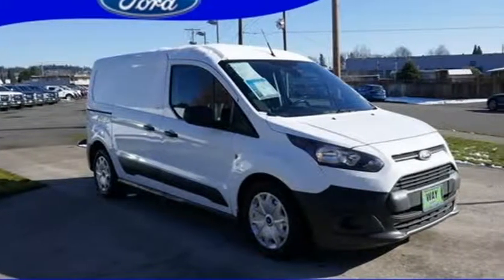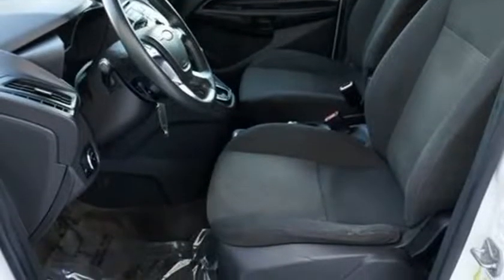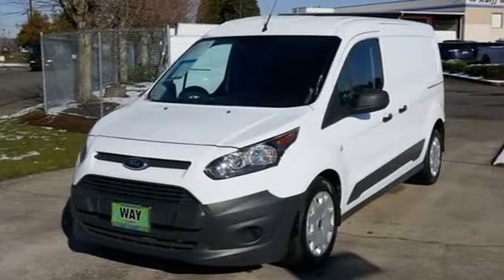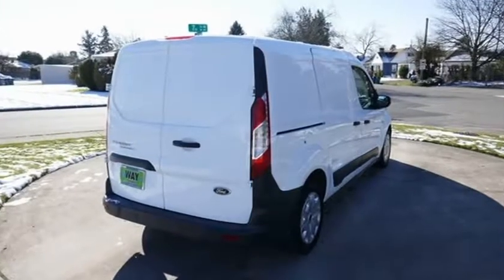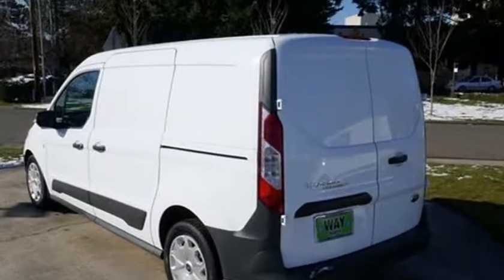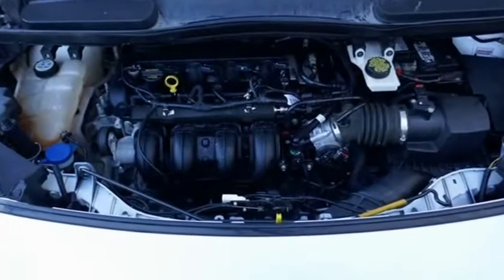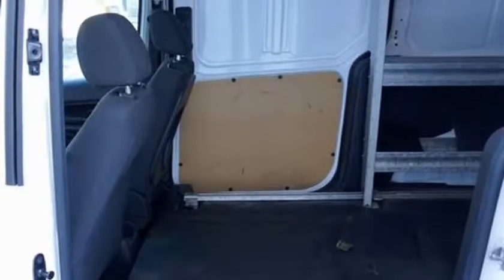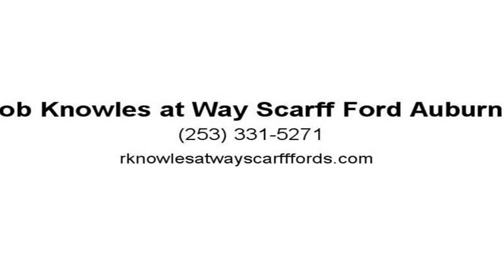2014 Ford Transit Connect XL (Auburn, Washington)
Rob Knowles at Way Scarff Ford Auburn
501 Auburn Way North
Auburn